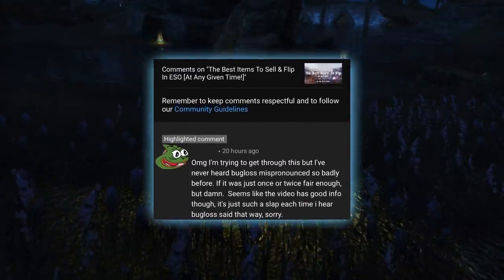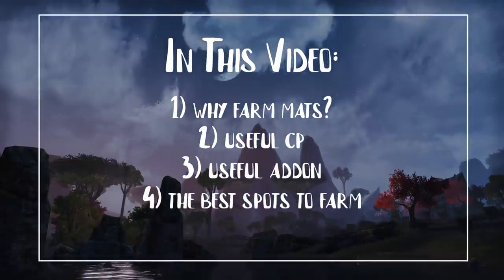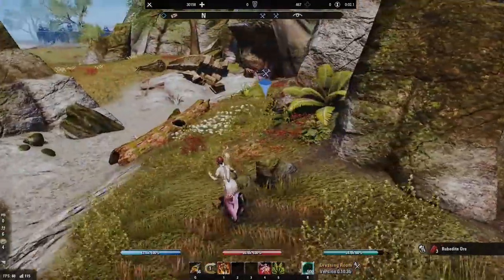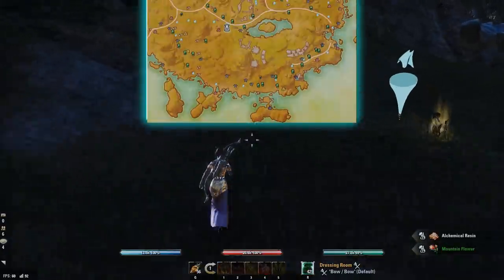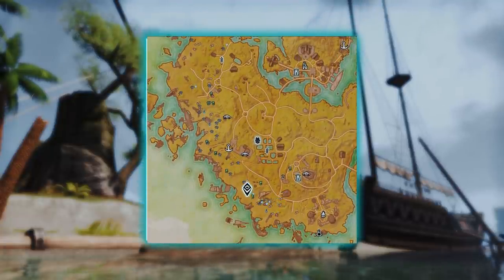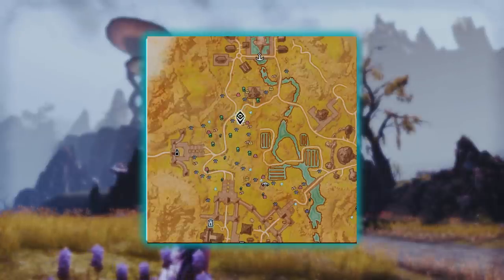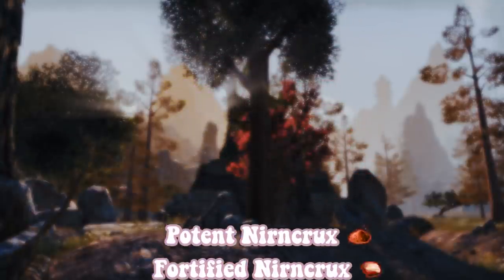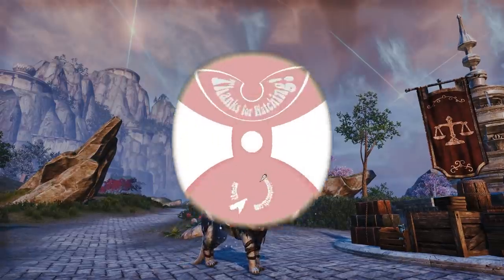AMAZING places to farm MATERIALS & GOLD in ESO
Going out and farming materials in ESO is a great way to accumulate important items that are needed to upgrade gear and weapons, or craft furnishings. It is also a great way to make gold if you decide to sell your materials.

If you are a newer player or a veteran player that is looking for a profitable and chill way to pass the time, then I implore that you check out some of my favorite spots for farming mats in ESO! If you'd like to share your preferred farming location in the comments, I'm sure that the viewers would appreciate it (:

⊱⋅ ─ ⚞ ✧SOCIALS✧ ⚟ ─ ⋅⊰
⊱⋅ ─ ⚞ ✧OTHER LINKS✧ ⚟ ─ ⋅⊰
Intro Made By: